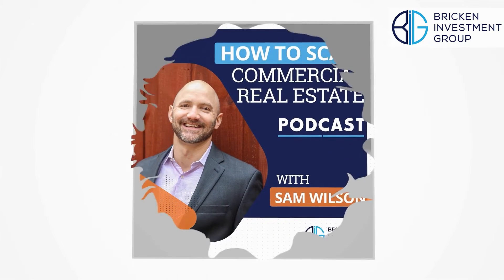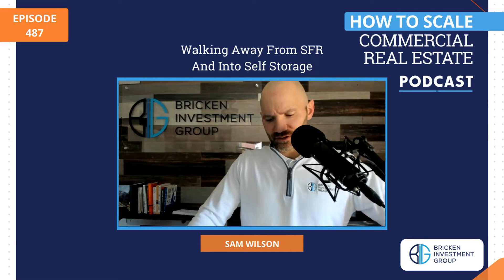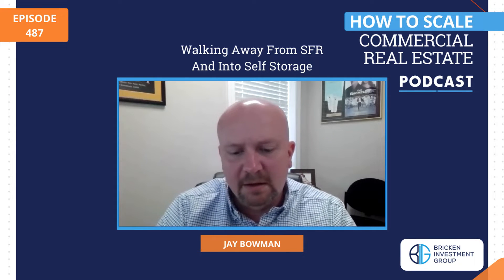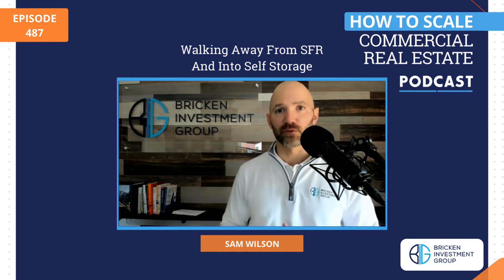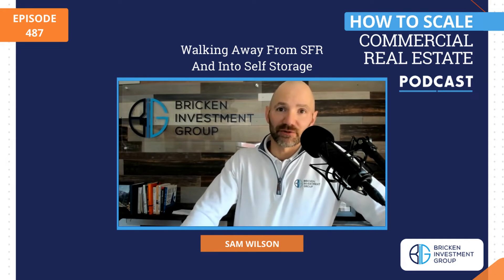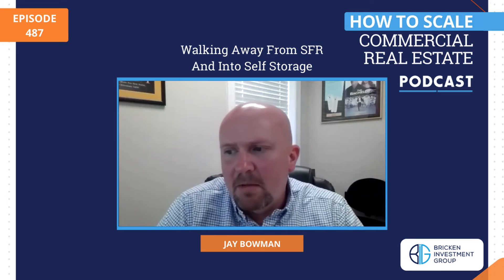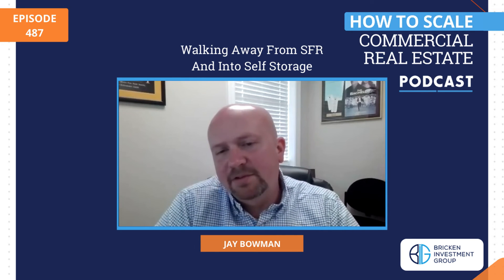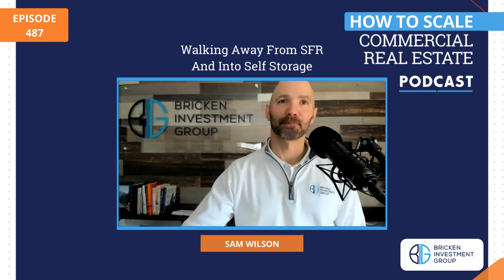Walking Away From SFR And Into Self Storage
Is self-storage worth it?

We have invited guests before who had talked about self-storage, but still, there’s more to this space that many investors have yet to learn about. Jay Bowman drops by our podcast to talk about his experience jumping from single family to self-storage.

He started his real estate journey by buying his first rental property for $11,000. Little did he know that it was a big mistake and his tenant moved out only after two months. This misstep has prompted Jay to find other ways to invest in real estate, which led him to the self-storage space. He now helps his fellow investors buy self-storage properties through his company, Beyond Storage.

[00:01 - 02:48] Opening Segment
[02:49 - 10:56] Why Invest In Self-Storage
[10:57 - 15:21] Properties That Are Worth Investing
[15:22 - 17:38] Closing Segment

Connect with Sam Wilson

I love helping others place money outside of traditional investments that both diversify a strategy and provide solid predictable returns.

Listen to How To Scale Commercial Real Estate Investing with Sam Wilson